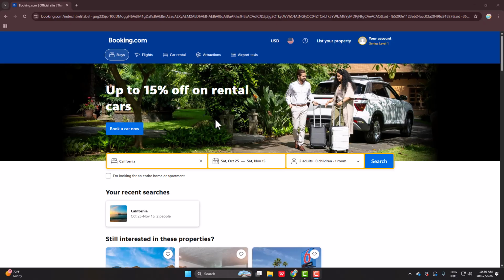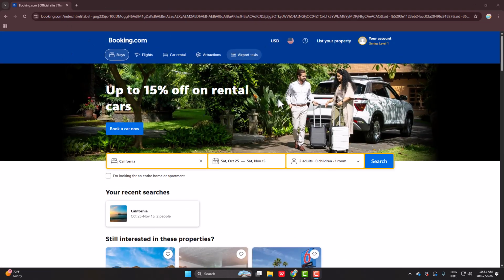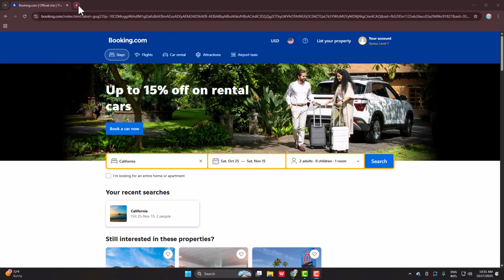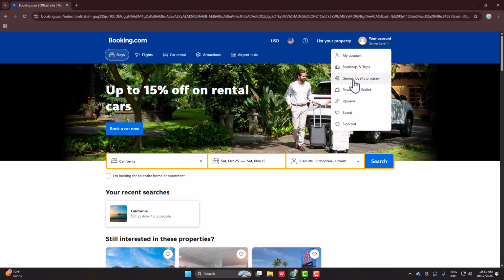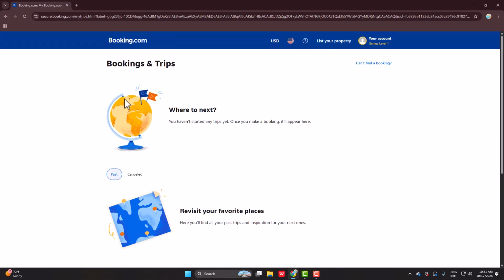How to Write Reviews on Booking.com | Step-by-Step Guide 2026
Want to share your hotel or vacation experience on Booking.com? In this video, I’ll show you how to write reviews on Booking.com, step by step, so you can provide helpful and credible feedback for other travelers.
This tutorial covers everything from logging into your Booking.com account, locating your completed stays, writing honest and detailed reviews, adding photos, to tips for making your reviews stand out. I’ll also share strategies to ensure your reviews are published quickly and offer maximum value to fellow travelers.
Whether you’re a first-time reviewer or a frequent Booking.com user, this guide is perfect for anyone who wants to write Booking.com reviews confidently and help the travel community.